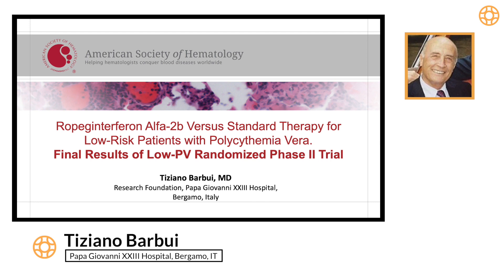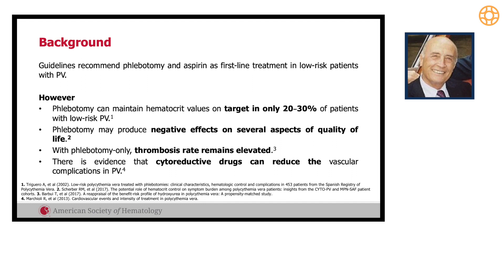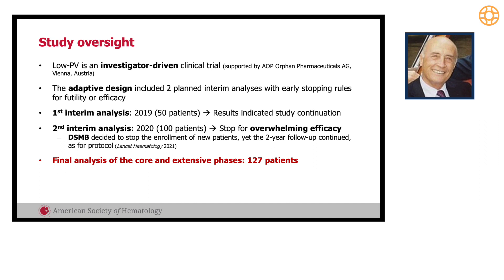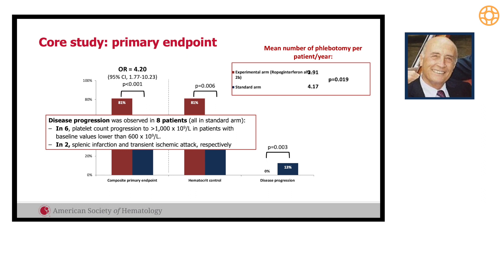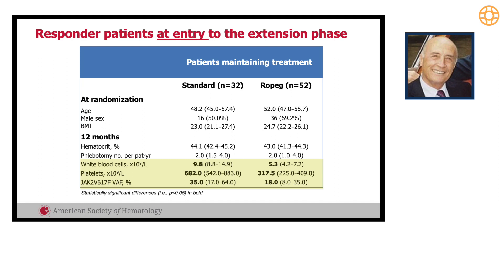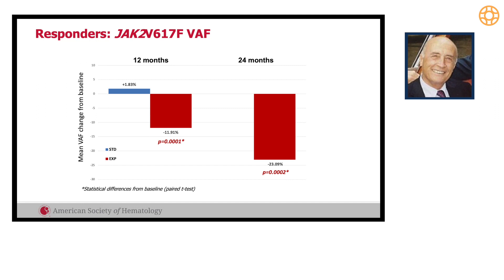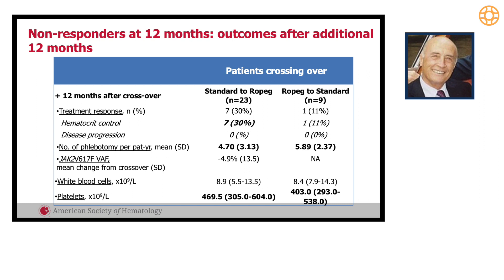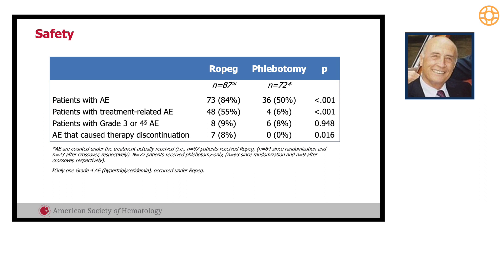Ropeginterferon Alfa-2b for the treatment of low-risk patients with polycythemia vera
During the MPN Hub Steering Committee roundtable discussion we invited Tiziano Barbui, Papa Giovanni XXIII Hospital, Bergamo, IT, to give a presentation on his recent abstract, presented at the 64th American Society of Hematology (ASH) Annual Meeting and Exposition, titled ‘Ropeginterferon alfa-2b versus standard therapy for low-risk patients with polycythemia vera. Final results of low-PV randomized phase II trial.'

Barbui begins by introducing the core study design before highlighting results in overall quality of life, splenomegaly, and JAK2V617F variable allelic frequency. He concludes with the overall safety findings of the trial.